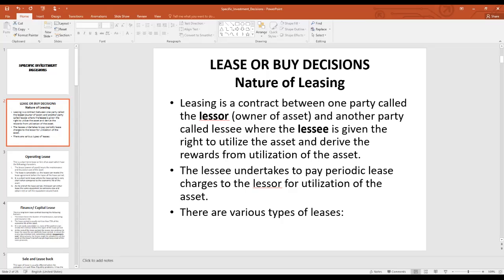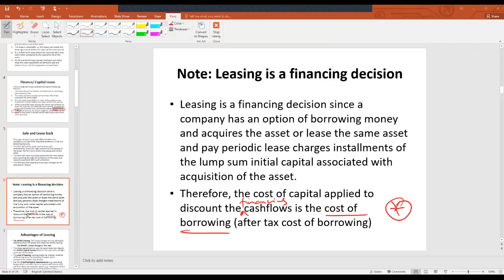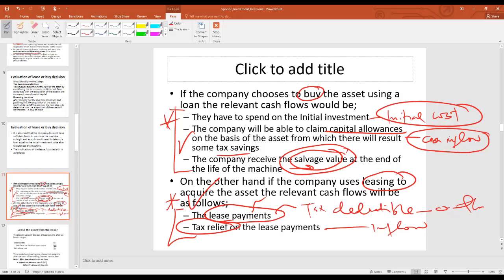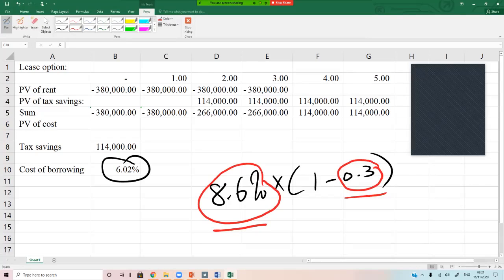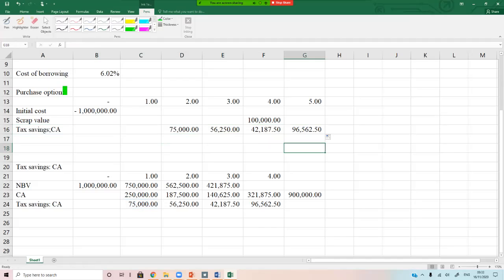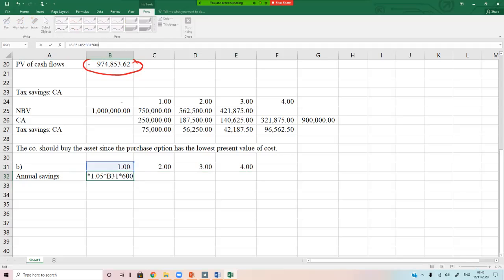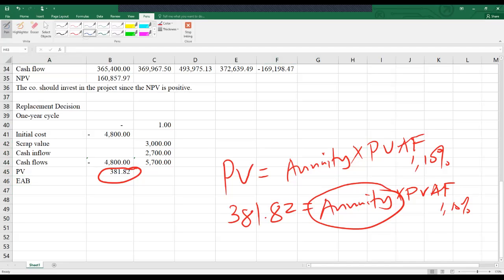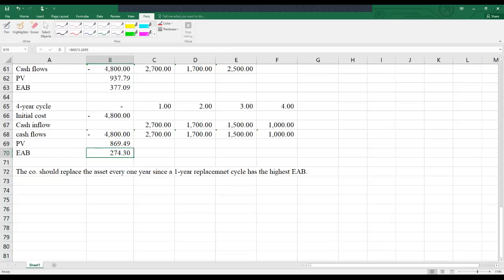2020 11 16 08 24 09 ACCA FM FT